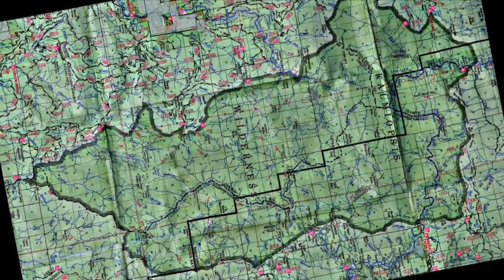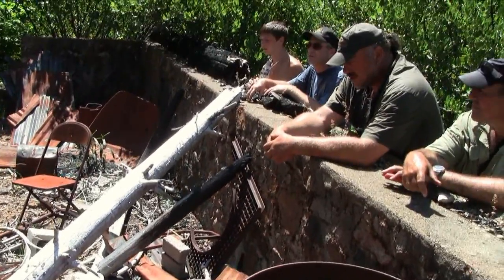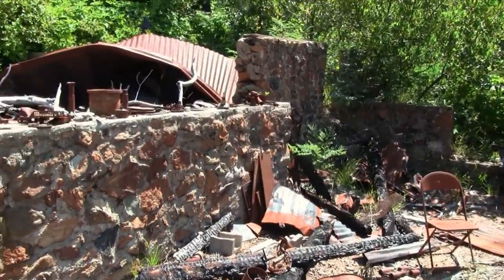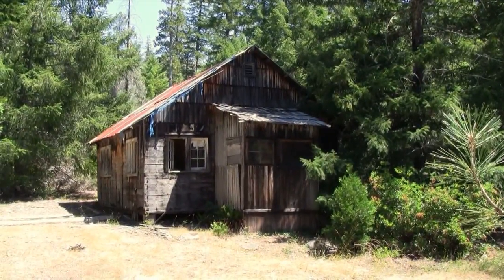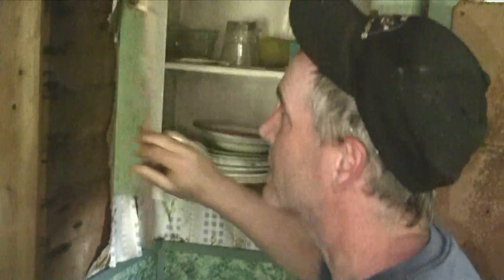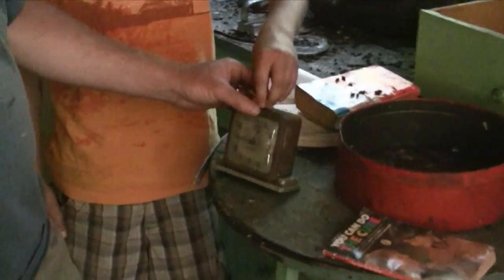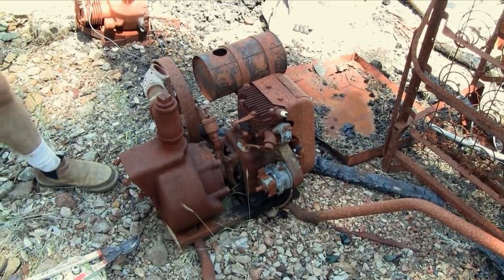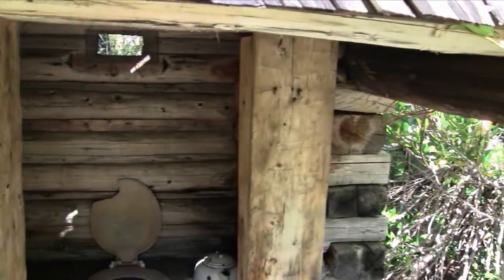Emily Camp Odyssey 10: Ashes of the Past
Miners at Emily Camp take a day hike to historic mining cabins in the vicinity, and find some surprising relics.